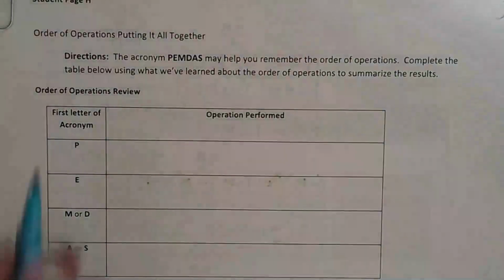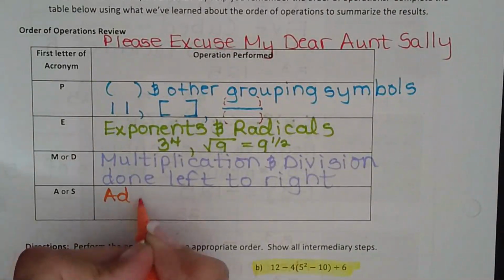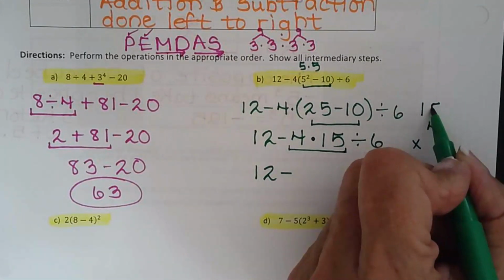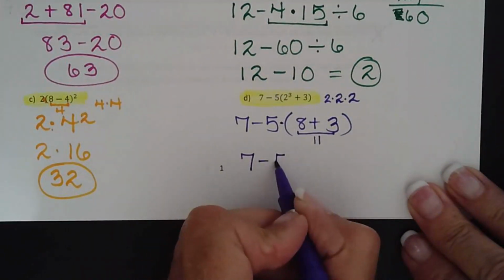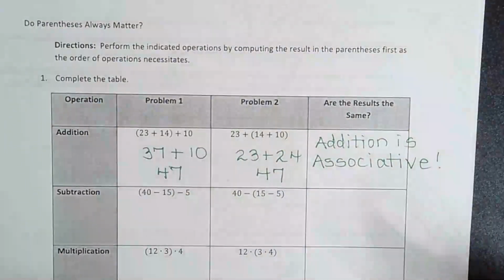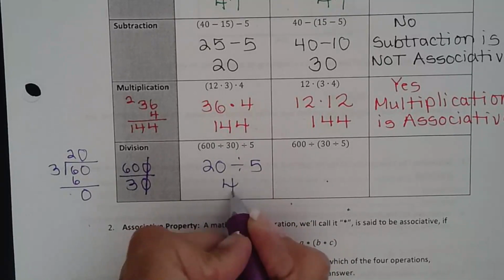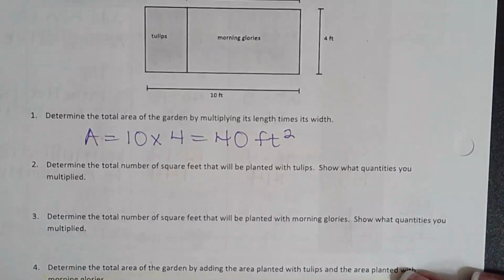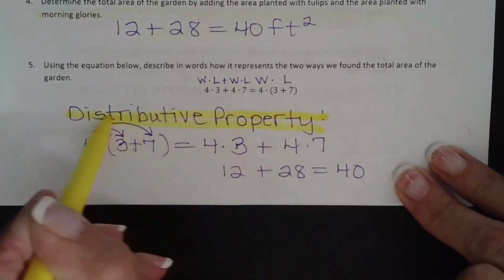Module 1 Lesson 5, Student Page H to Student Page J